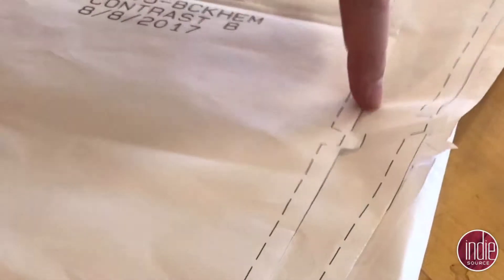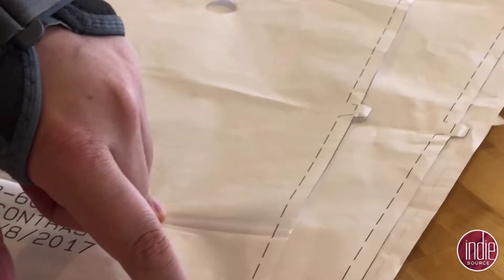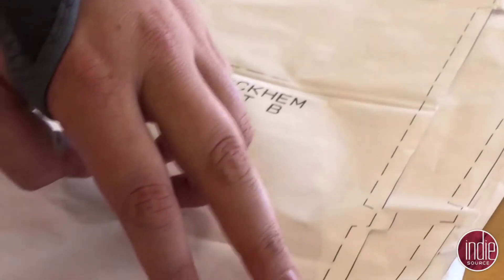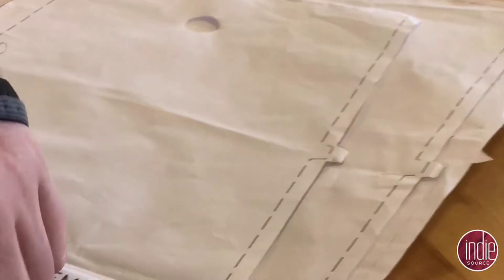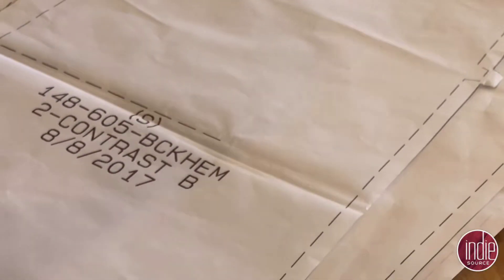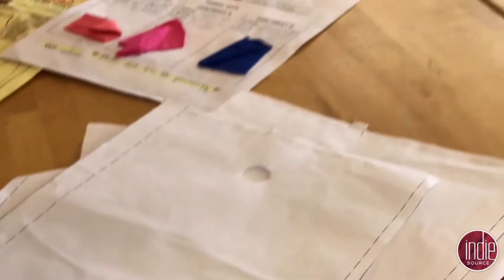What is seam allowance? | Indie Source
What is seam allowance?

A seam allowance is the simply the area between the edge of your fabric and the line of stitching being used to join two or more pieces of material together. The amount of seam allowances can range from 1/4 inch wide to as much as several inches --  but it varies depending on the garment.

Why is it important? Seam allowances provide a couple of important functions. The main reason is, without seam allowances, our seams simply could not exist! The seam allowance is the extra space between the stitched seam and the raw edge of the fabric.